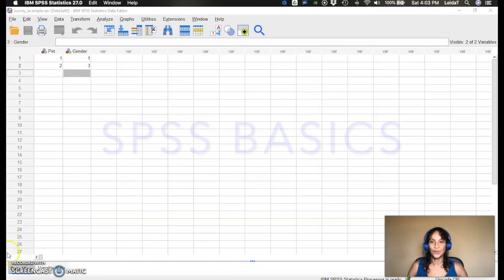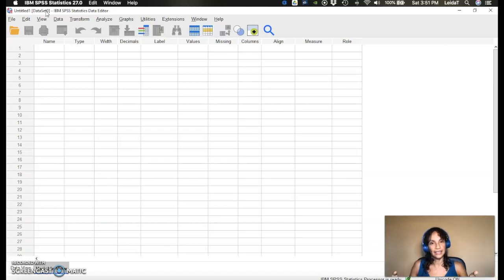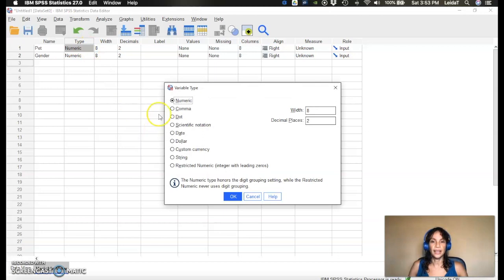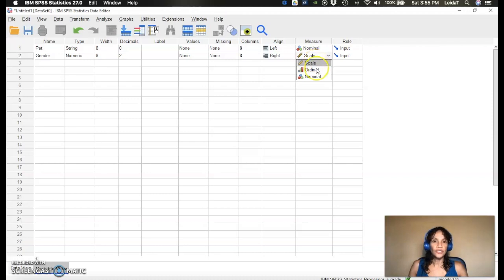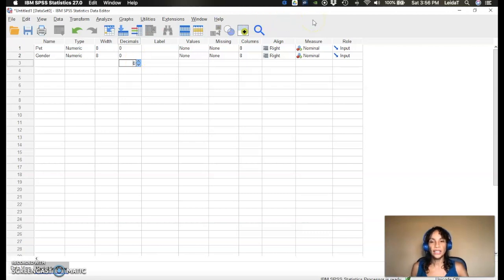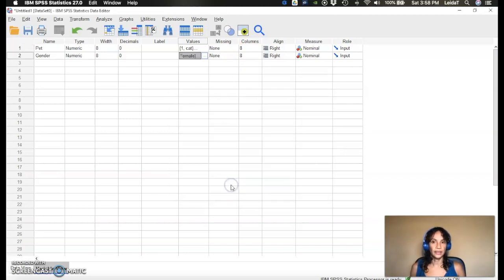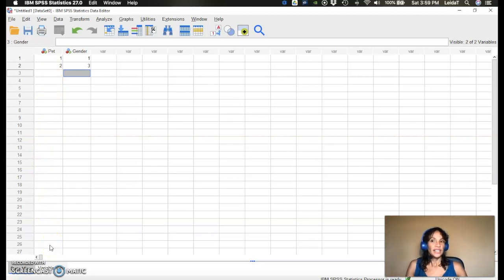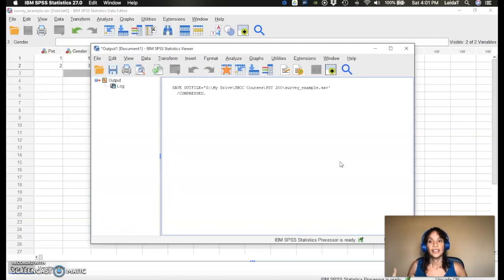SPSS Basics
Explains SPSS basics, including file, data and variable types.
0:00 Introduction to tutorial
0:33 Accessing the remote desktop (VMware Horizon)
1:52 Your data file
2:25 Data view vc. Variable view
3:09 Setting up variables
3:41 Variable types
4:21 Variable measures
7:00 Variable values
9:08 Putting in your data
11:05 Saving your data